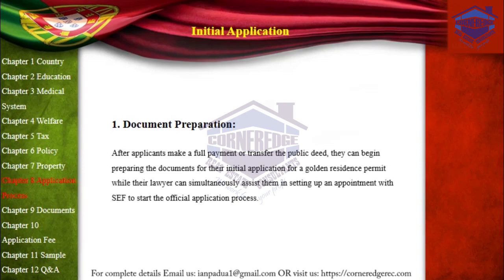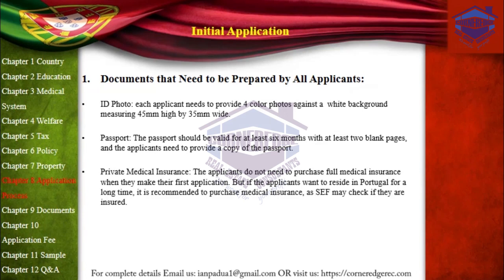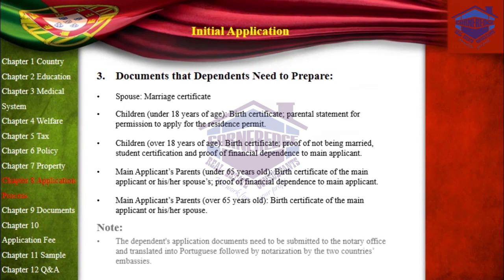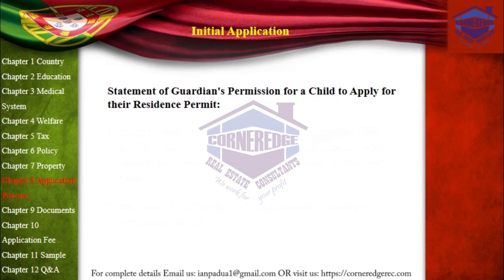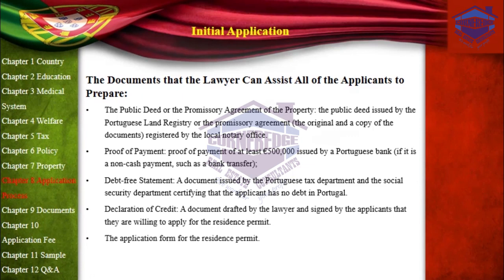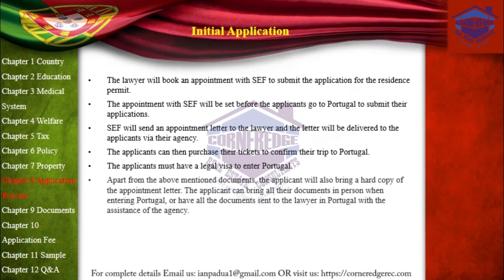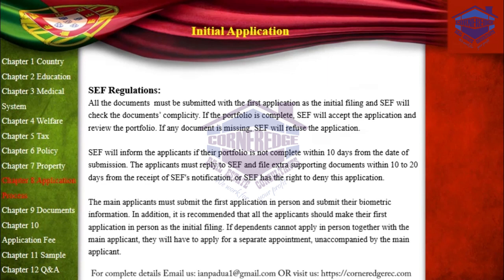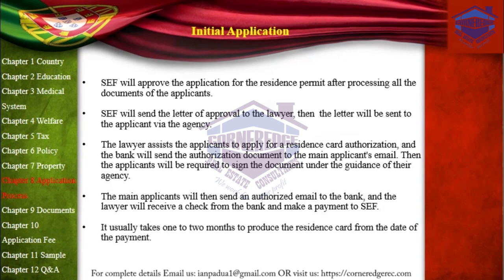Portugal Golden Residence Permit Investment Plan 3 Initial Application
• Obtain residency or citizenship in as little as 60-90 days.
• Corneredge operates through a network of business associates who are qualified immigration lawyers/certified immigration attorneys thus enabling our clients to access to immigration services for the above-mentioned countries.
• We at Corneredge aim to provide our customers with quality services.
• Trust, Confidentiality and Strong Professional Team is cornerstones to maintain and ensure the success rate in the processing of all immigration cases.
• Our aim is to establish a close working relationship with our clients and, provide them with an initial consultation with no cost or commitment, which will enable them to evaluate the nature and scope of their specific requirements.
• Our Evaluation Process includes
   o Evaluating eligibility for visas/immigration
   o Informing the client as to the most updated regulations
   o Examining alternative visa options
   o Offering optional strategies
   o Assistance in locating all necessary documents
   o Preparing and submitting the application to the proper authorities
   o Working with the proper immigration authorities in the country of destination.